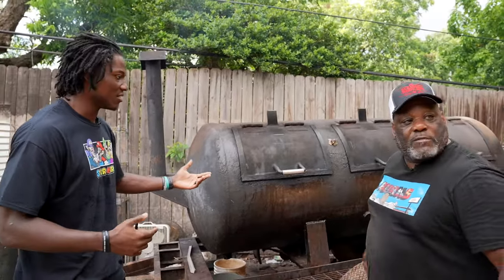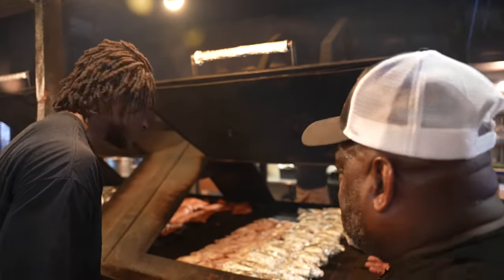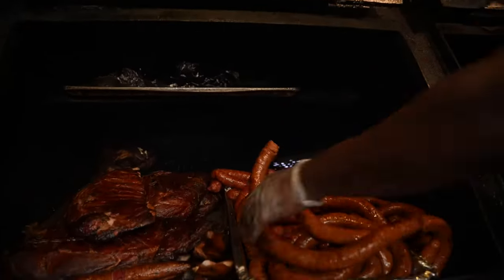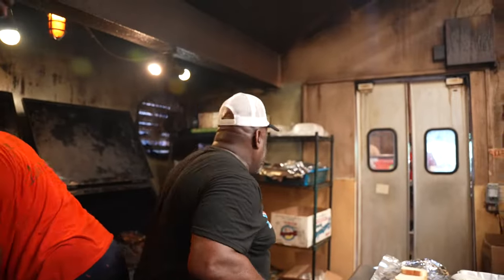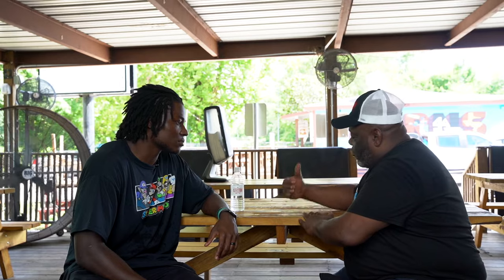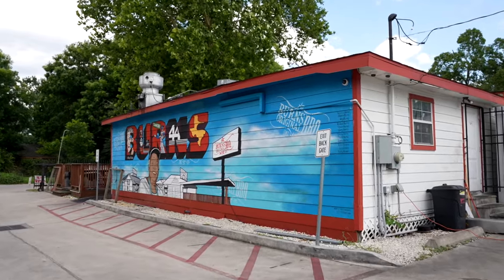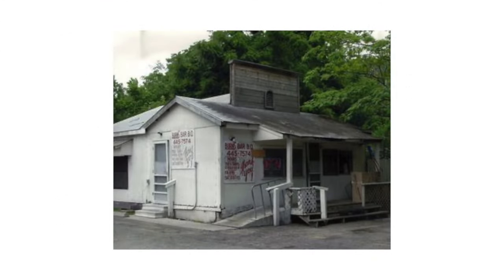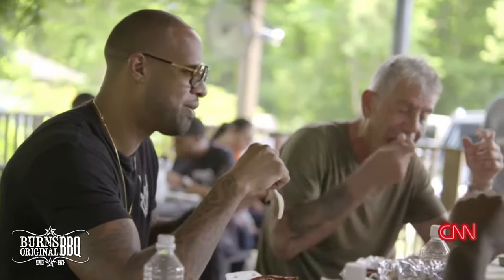The Conman Cravings: Burns BBQ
We're back!  This episode, we visit the iconic Burns BBQ that has been family owned since 1973.

In addition to the amazing story, the main thing that stuck out to me was the legacy of the Burns family that is etched into the history of Houston, Texas.  I also love that they support the community with 1,000 meals a day.

I had a great experience with Gary Burns and will definitely be going back soon!

Special thanks to Flight Effect, Scurfield Group, and Makinmediastudios for helping put this all together!